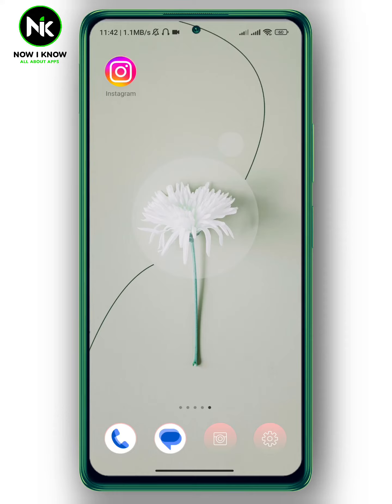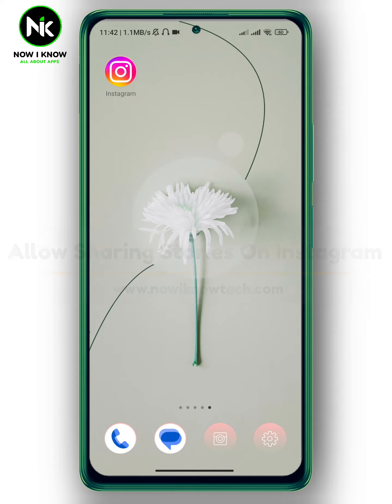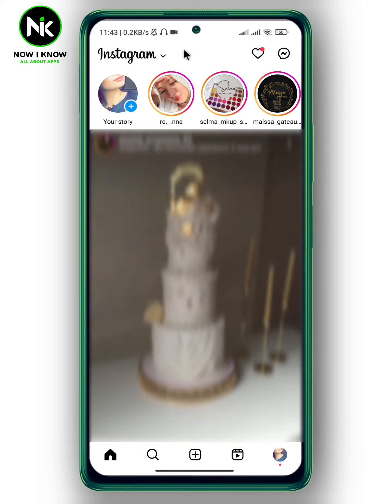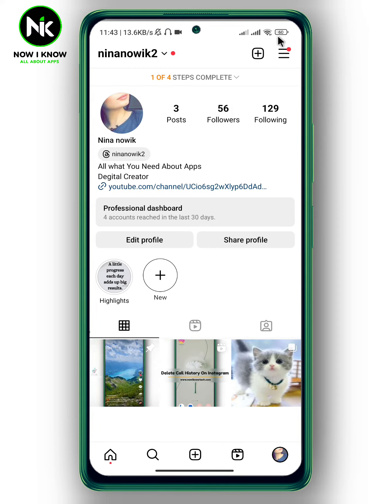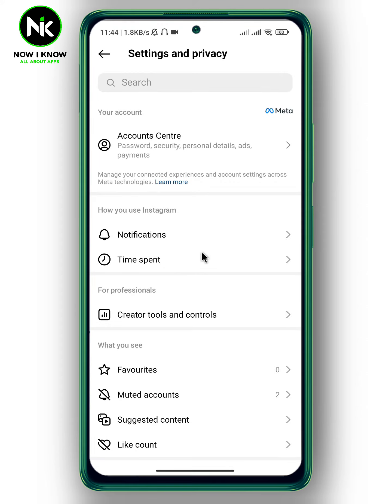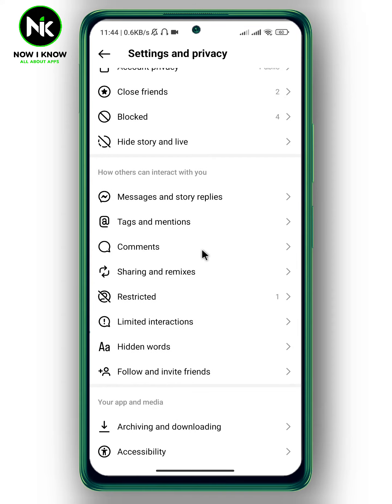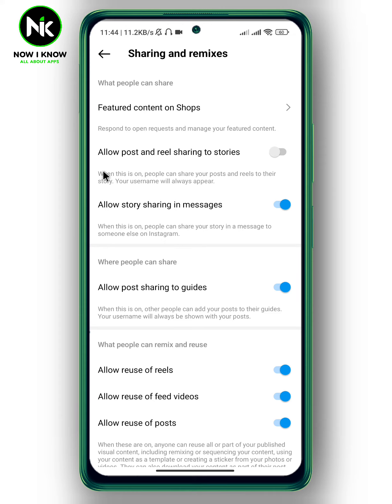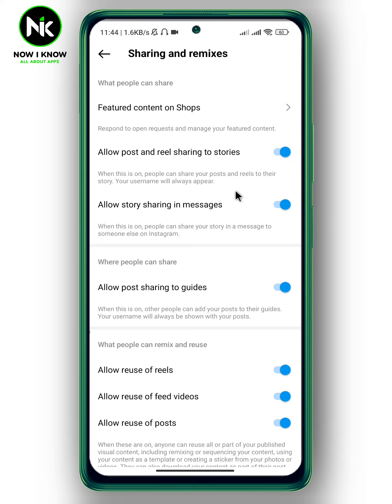How To Allow Sharing Stories On Instagram 2024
How to allow sharing stories on Instagram? This is the most common questions that most Instagram users worldwide ask themselves. Although Instagram has made it possible to allow sharing stories on Instagram , most Instagram users have difficulty finding this “ How to allow sharing stories on Instagram” feature, primarily because of its confusing interface. But we are here to answer these questions and assist you as best as possible.
Here is everything you need to know about how to  allow sharing stories on Instagram on the mobile app. (android or iphone).
00:00 Introduction
00:24 How to allow sharing stories on Instagram